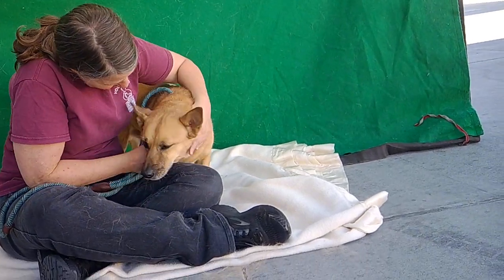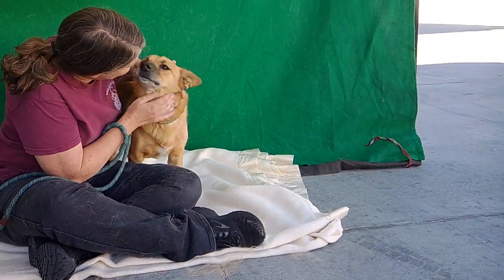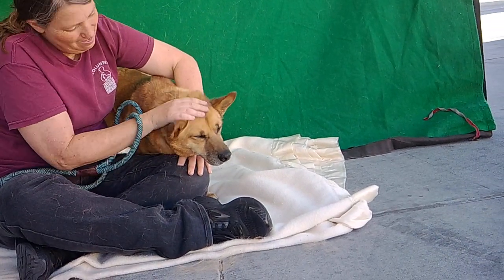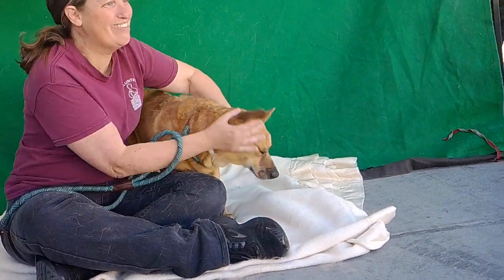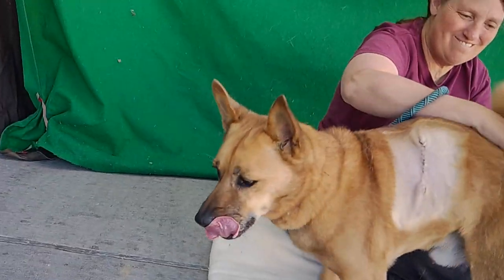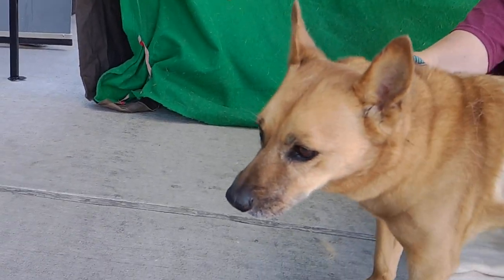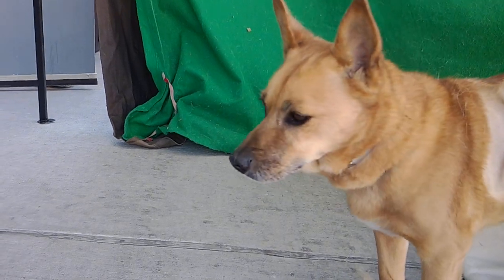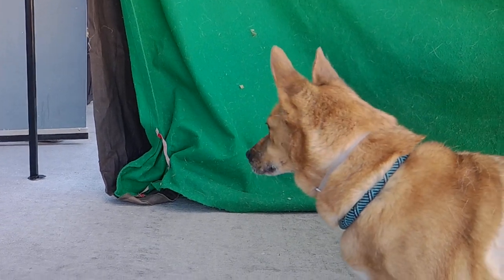A5316879 Jordon | Welsh Corgi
A5316879 Jordon is a lovable 13-year-old tan neutered male Welsch Corgi Mix who came to the Baldwin Park Animal Care Center on September 8th.  Weighing 28 lbs, Jordon is an absolute peach of a dog with his curious and gentle nature. It’s obvious he is a seasoned walker, as he is very respectful of his handler on his walks with no pulling on the leash. He is also quite the looker, with his handsome features and beautiful soft fur. He recently had a mass removed from his side, so there is a patch of fur missing where his stitches are. However with time and care this area will heal right up! We think he’s going to make a great candidate for a variety of different living situations, from families to older couples to individuals simply looking for a wonderful new best friend.